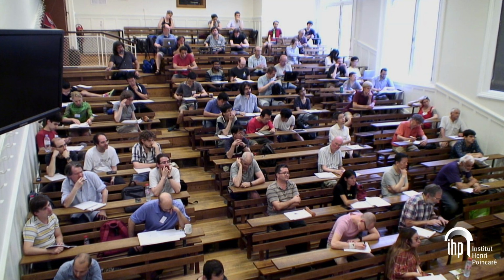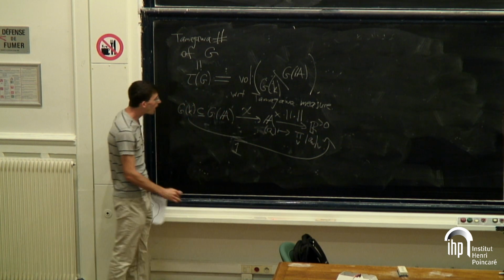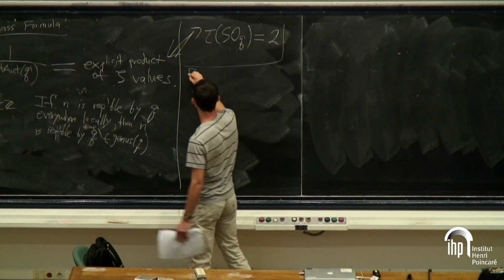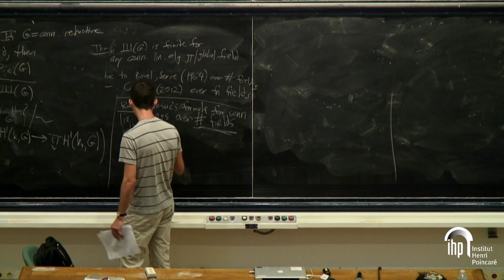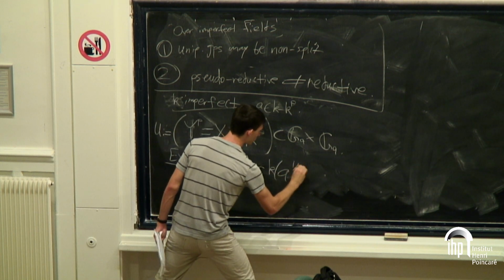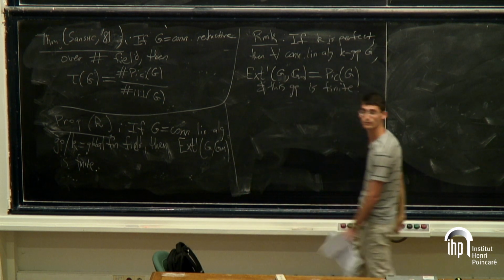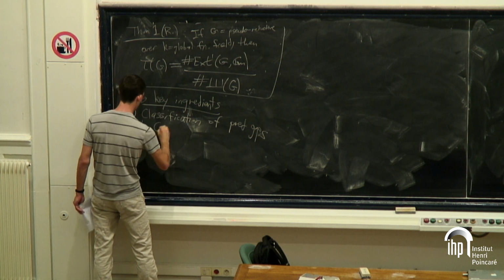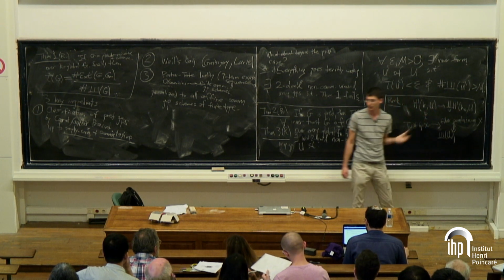Tamagawa Numbers of Linear Algebraic Groups over (...) - Rosengarten - Workshop 2 - CEB T2 2019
Zev Rosengarten (Hebrew University of Jerusalem)  / 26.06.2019

Tamagawa Numbers of Linear Algebraic Groups over Function Fields

In 1981, Sansuc obtained a formula for Tamagawa numbers of reductive groups over number fields, modulo some then unknown results on the arithmetic of simply connected groups which have since been proven, particularly Weil’s conjecture on Tamagawa numbers over number fields. One easily deduces that this same formula holds for all linear algebraic groups (not just reductive) over number fields. Sansuc’s method still works to treat reductive groups in the function field setting, thanks to the recent resolution of Weil’s conjecture in the function field setting by Lurie and Gaitsgory. However, due to the imperfection of function fields, the reductive case is very far from the general one; indeed, Sansuc’s formula does not hold for all linear algebraic groups over function fields. We give a modification of Sansuc’s formula that recaptures it in the number field case and also gives a correct answer for pseudo- reductive groups over function fields. The commutative case (which is essential even for the general pseudo-reductive case) is a corollary of a vast generalization of the Poitou-Tate nine-term exact sequence, from finite group schemes to arbitrary affine commutative group schemes of finite type. Unfortunately, there appears to be no simple formula in general for Tamagawa numbers of linear algebraic groups over function fields beyond the commutative and pseudo-reductive cases. Time permitting, we may discuss some examples of non-commutative unipotent groups over function fields whose Tamagawa numbers (and relatedly, Tate-Shafarevich sets) exhibit various types of pathological behavior.

Langue : Anglais; Date : 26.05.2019; Conférencier : Rosengarten, Zev; Évenement : Workshop 2 - CEB T2 2019; Lieu : IHP; Mots Clés : Tamagawa numbers, linear algebraic groups, function fields, pseudo-reductive groups